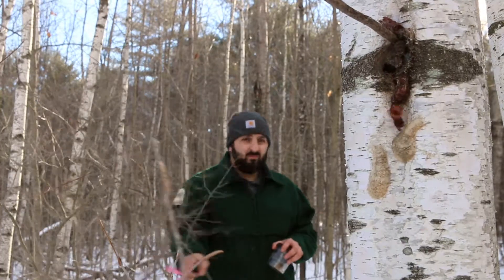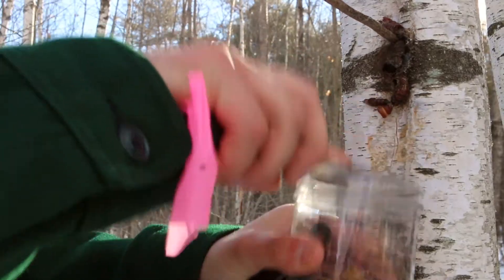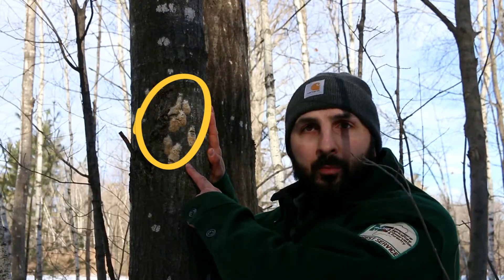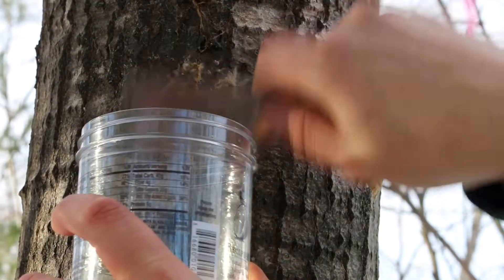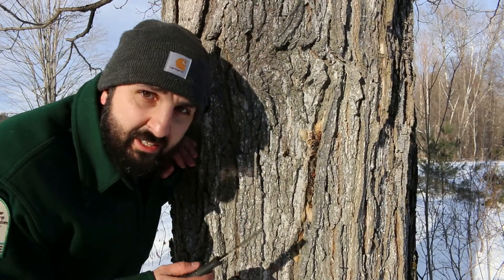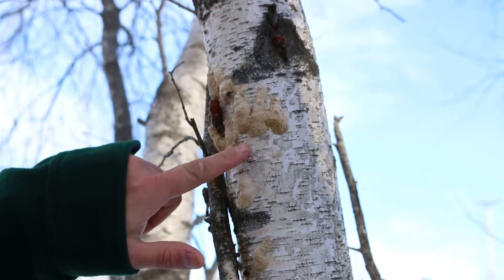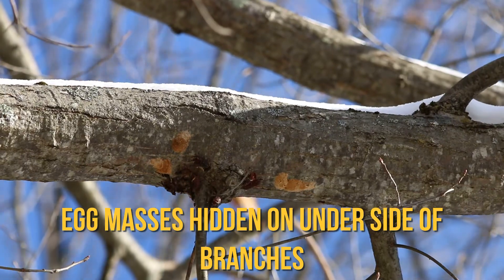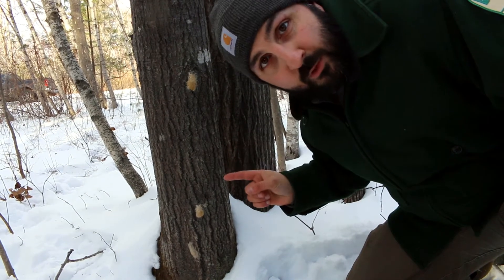Gypsy Moth Detection in Maine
One of a four part video series "Pest and Disease Scouting & Management Activities For Landowners" for the Maine Forest Service and Maine's annual Agricultural Trade Show.

Join forest entomologist Mike Parisio as he shows us how to recognize and destroy gypsy moth egg masses.